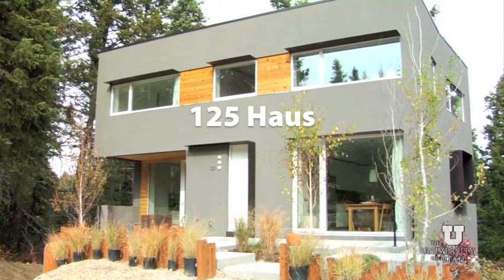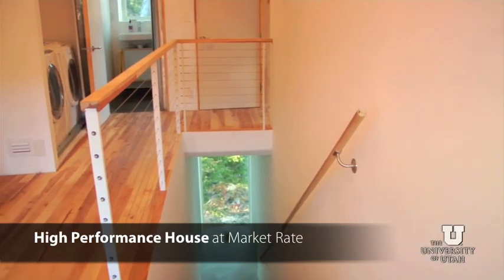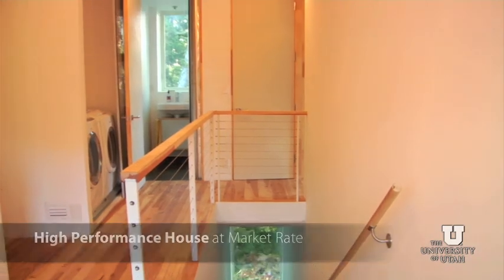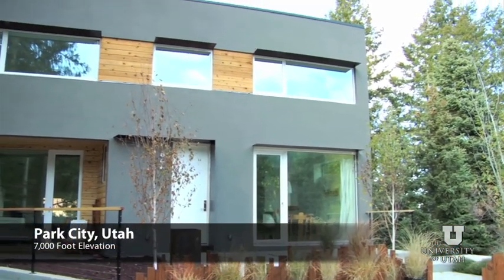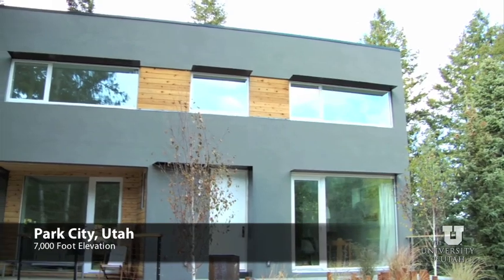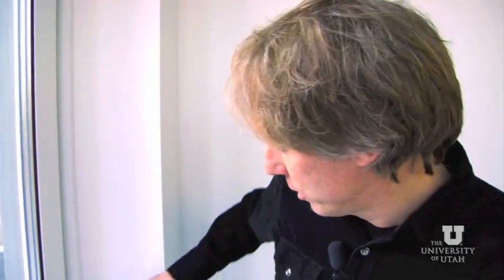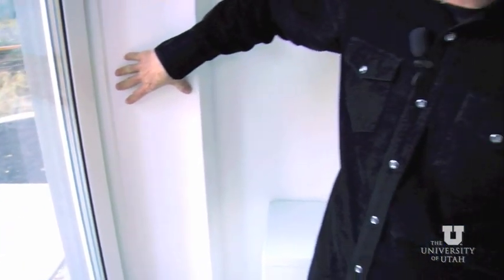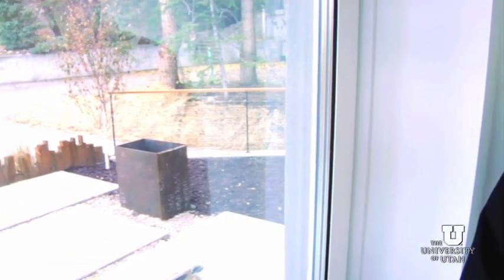125 Haus: A study in affordable and energy-efficient architecture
Jorg Rügemer, a professor in the U's College of Architecture + Planning, has built what he hopes is Utah's most energy-efficient and cost-effective home.

The project is a personal research experiment to prove it is possible to build affordable, energy-efficient homes for northern Utah's climate. Rügemer will monitor the home for energy savings, and the results will serve as a model for consumers, architects and builders wishing to construct energy-efficient buildings.

To learn more about the University of Utah College of Architecture + Planning,